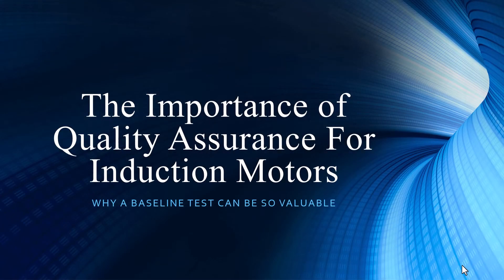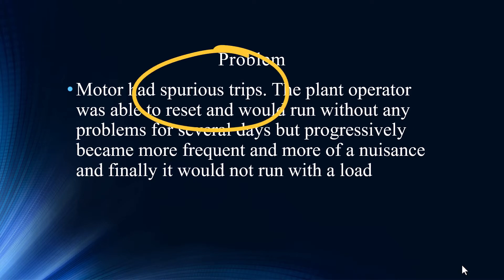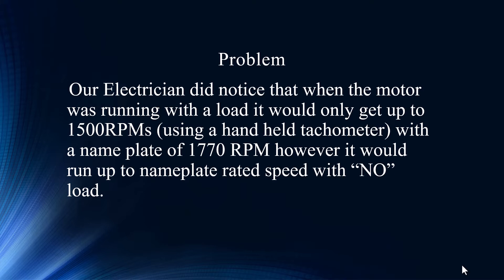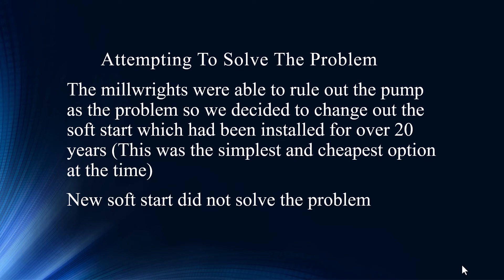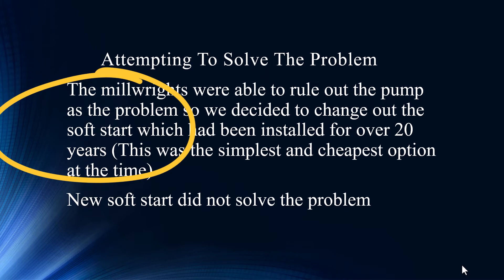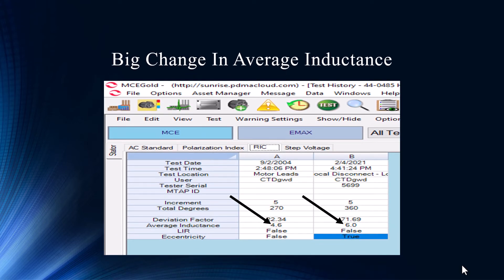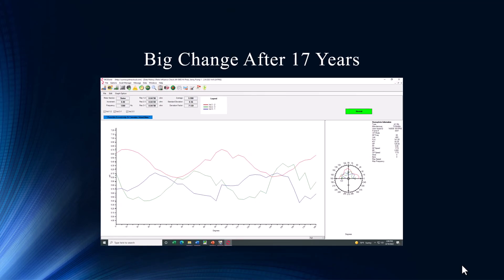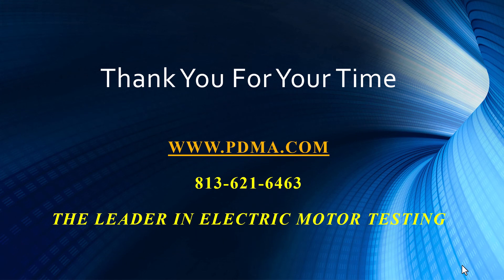Important Benefits of Quality Assurance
Come listen to Noah Bethel and Todd Gunderson as they discuss the benefits of doing QA testing on your induction motors.  Learn how this customer was able to find a rotor problem that had been an issue for years by simply comparing a recent test to the base line test.
00:00 - Introduction
01:19 - Problem
01:21 - Problem
01:40 - Problem
01:43 - Problem
02:33 - Attempting To Solve The Problem
02:36 - Attempting To Solve The Problem
03:58 - Attempting To Solve The Problem
04:01 - Attempting To Solve The Problem
04:08 - Big Change In Average Inductance
04:11 - Big Change In Average Inductance
04:59 - Baseline Rotor Influence Check
05:02 - Baseline Rotor Influence Check
05:11 - Big Change After 17 Years
05:14 - Big Change After 17 Years
05:54 - Damaged Rotor
05:56 - Damaged Rotor
07:08 - Thank You For Your Time
07:11 - Thank You For Your Time